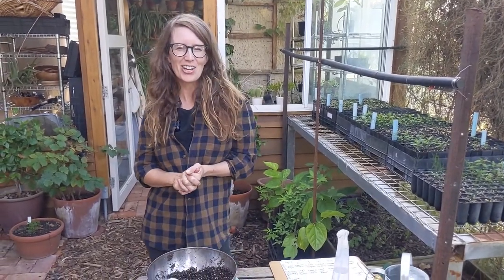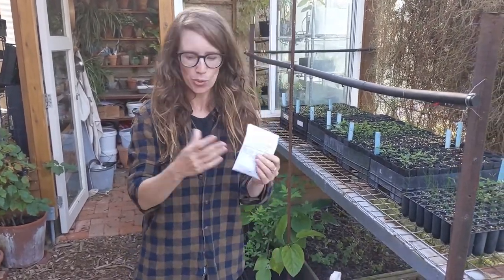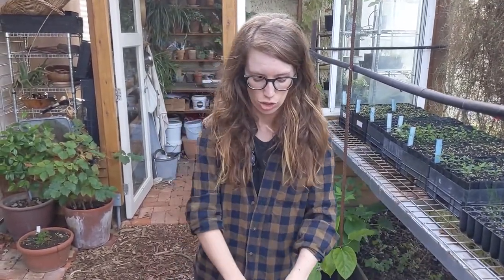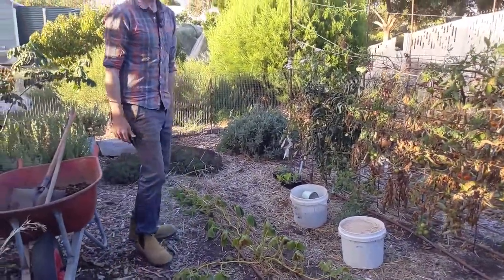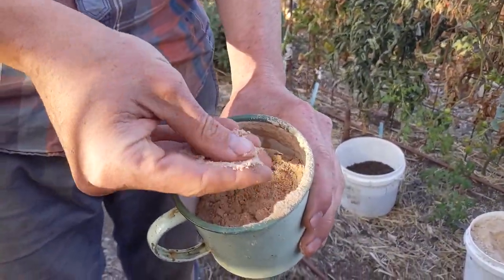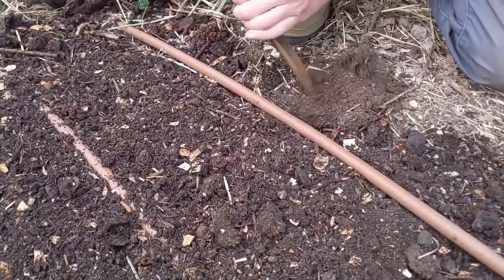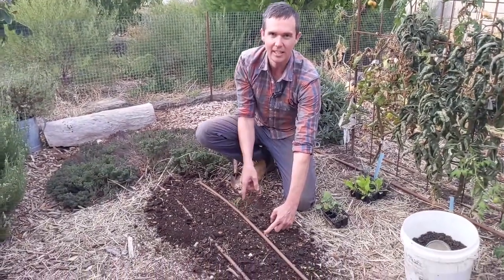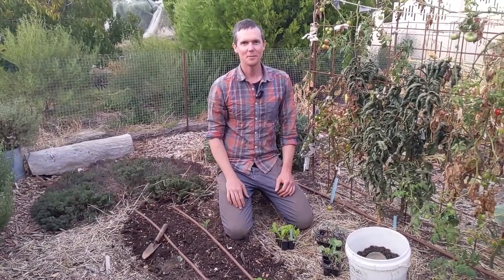Winter Food Gardening in Tarntanya (Adelaide) South Australia • Folk of all Trades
Learn how to grow winter vegetables from seed sowing to preparing the bed to planting out your seedlings. Join Dani and Sam from Folk of all Trades who has been growing vegetables for 10 years, and learn tips and tricks for any location but especially relevant to South Australia and Tarntanya / Adelaide.

We host sustainability workshops online and in-person across southern Tarntanya (Adelaide), in South Australia.

We pay our respects to Traditional Custodians on whose lands we live, work, and travel through (in Australia and beyond).